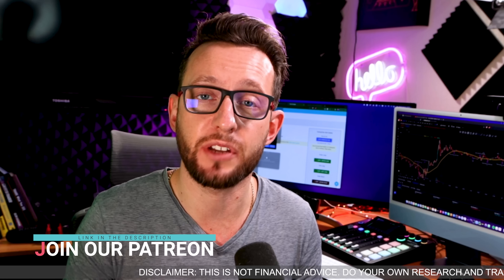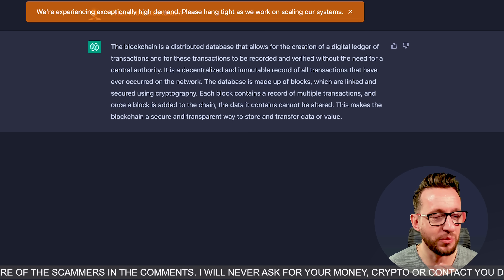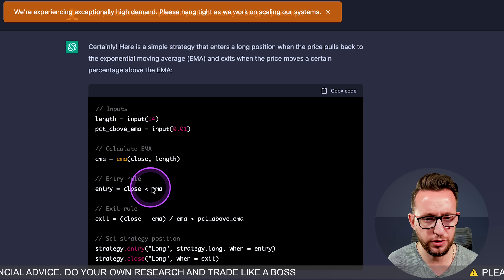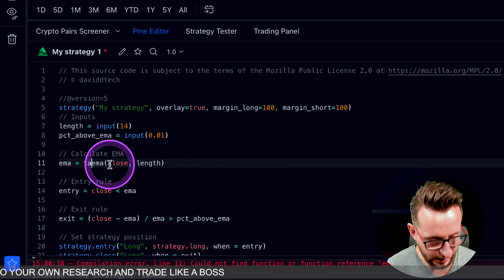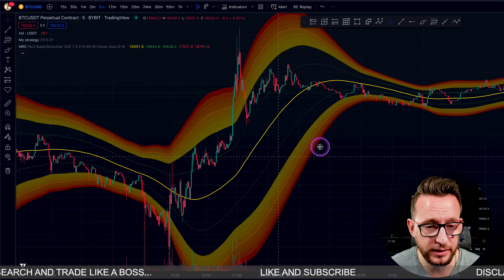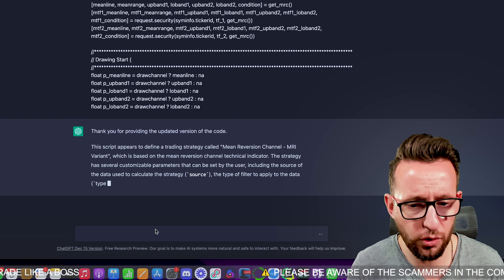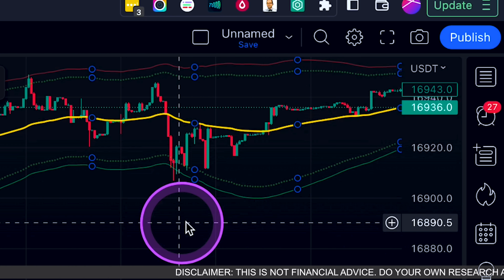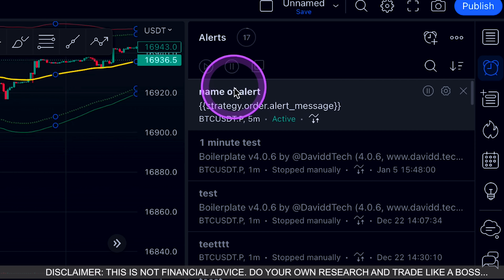ChatGPT Trading Strategy 88% Win Rate 5 min Scalping Strategy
Learn how to use AI and ChatGPT to Create a TradingView Strategoes without writing a single line of code! [Best Buy Sell Indicator Tradingview] | Add me on Instagram: DaviddTech

Looking for the best Tradingview indicator? Look no further! This free buy sell indicator has outperformed all others over the past few years. Get it while you still can!